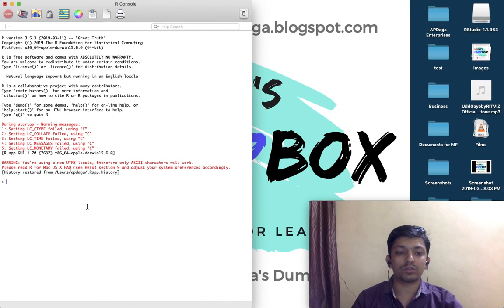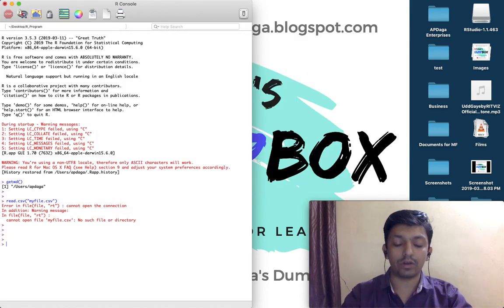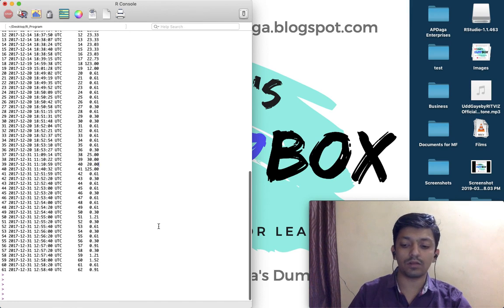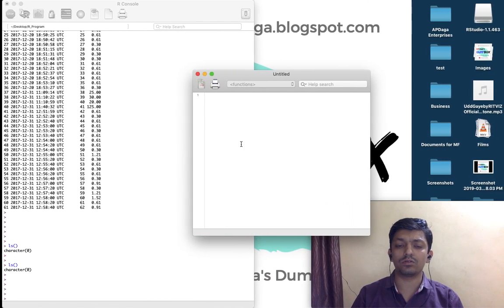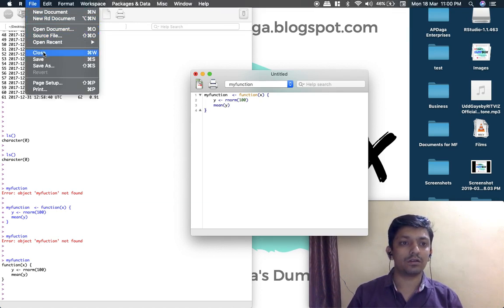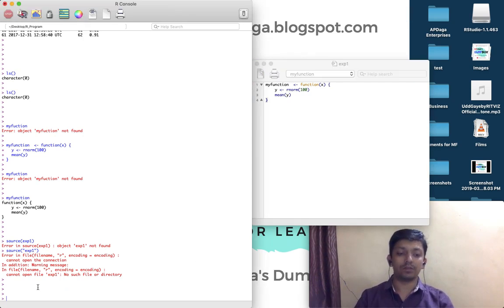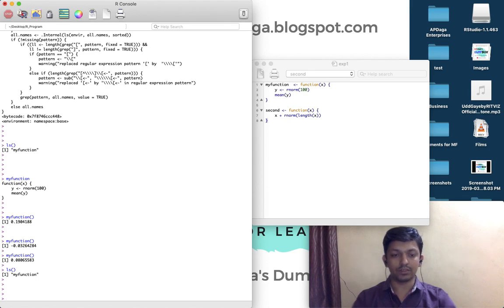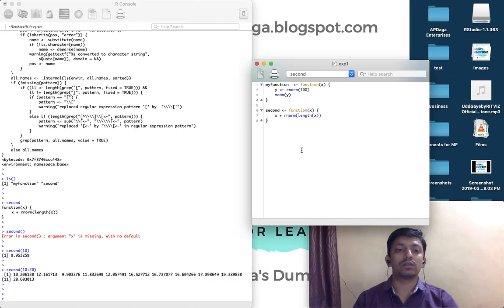R#3 Getting Started with R program & Setting Working Directory on (Windows & Mac) | APDaga | DumpBox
R#3 Getting Started with R programming & Setting Working Directory on (Windows & Mac) | APDaga | DumpBox